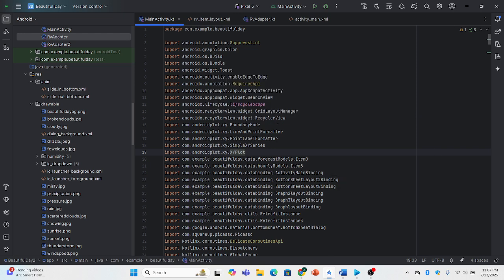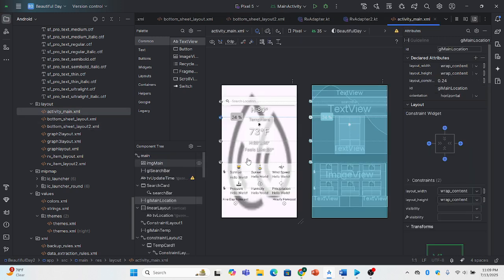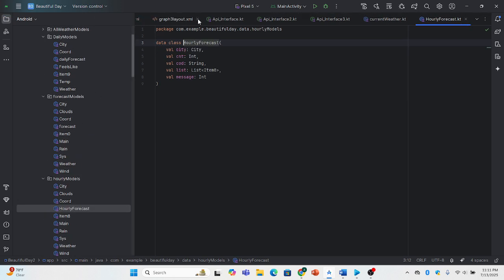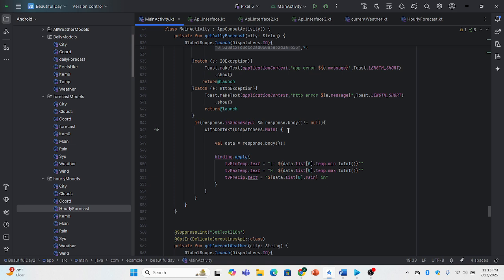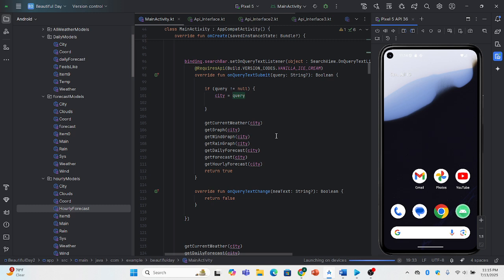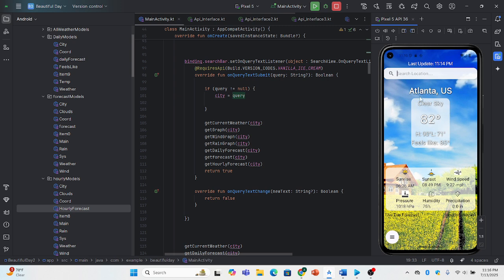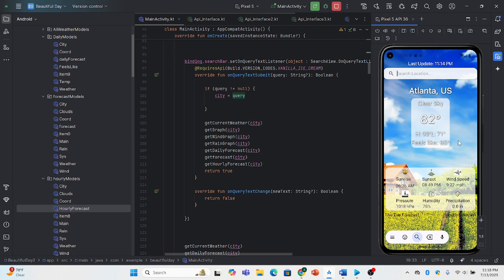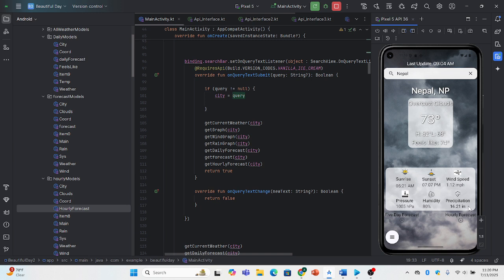Beautiful Day Demo!